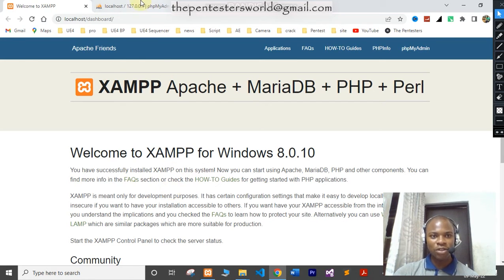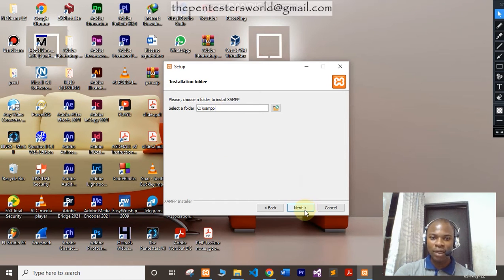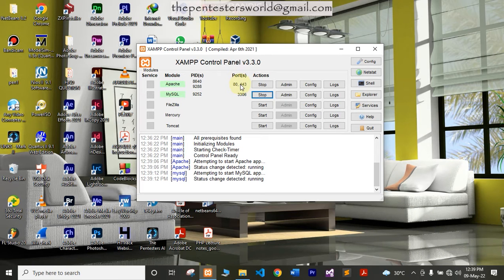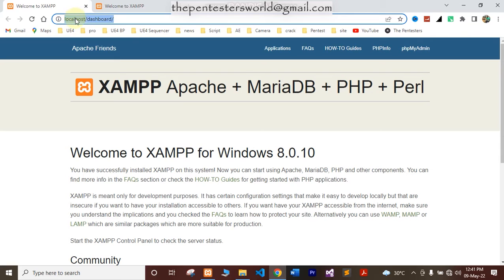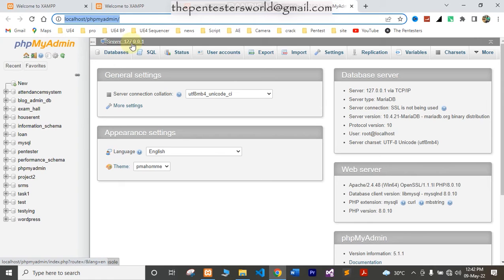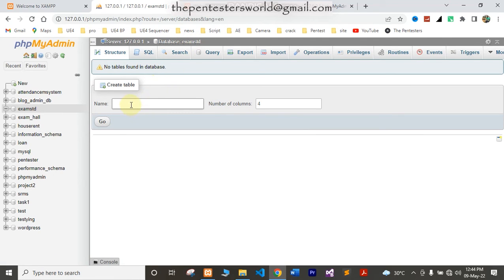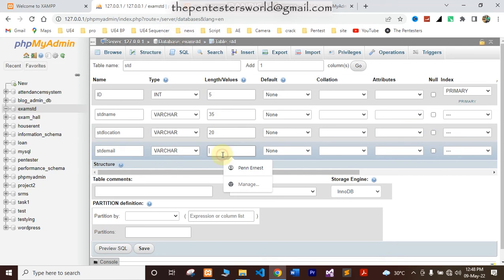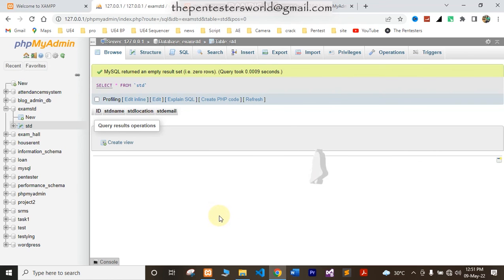How to Install XAMPP local Server on Your PC Windows 10 | THE PENTESTERS | SOLUTION PROVIDERS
How to install XAMMP On windows 10

in this video I will show how to
1. install Xampp
2. launch Xampp
3. create a MYSQL Database
4. Create Tables in Database
5. Create and Assign Primary Keys to tables